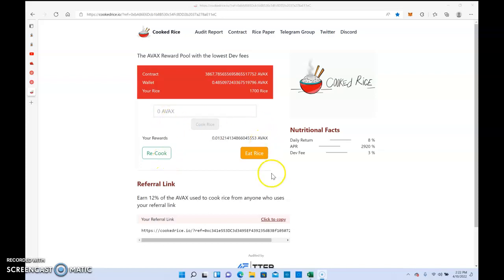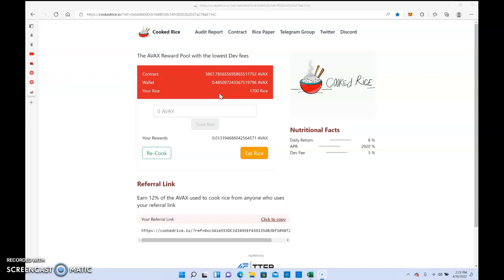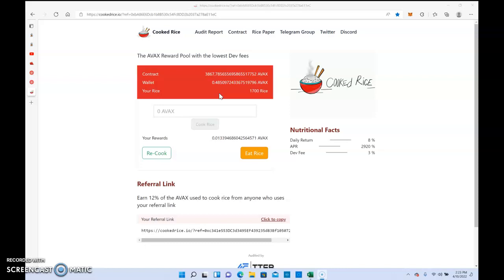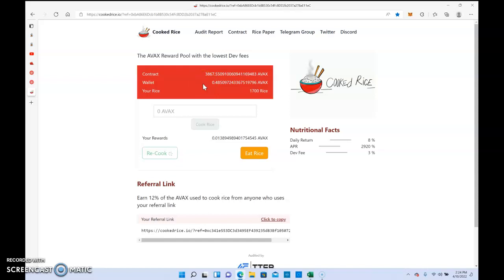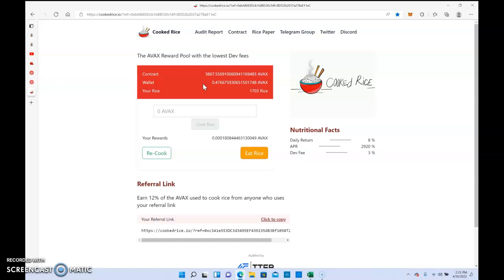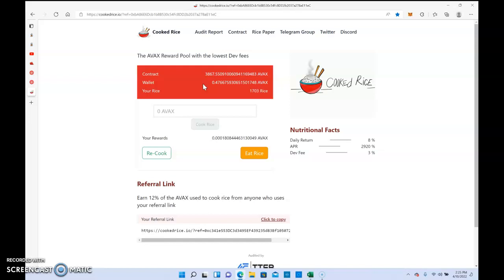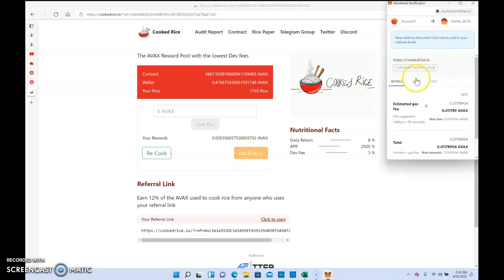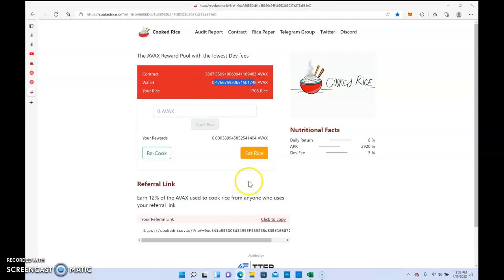Cooked Ice Defi miner still growing!